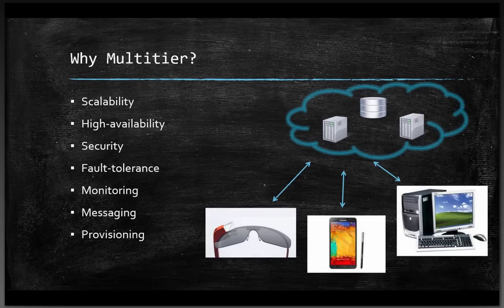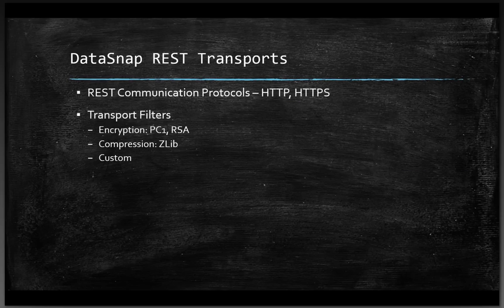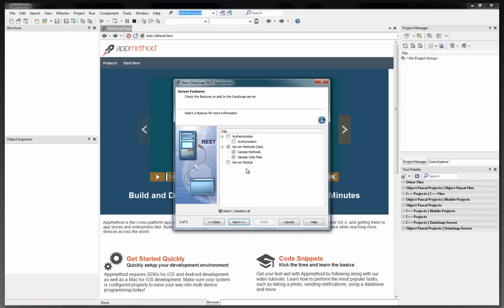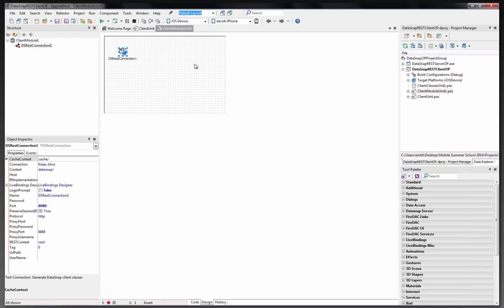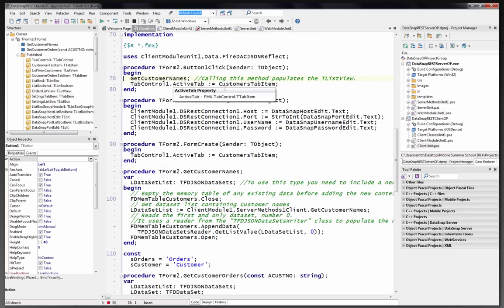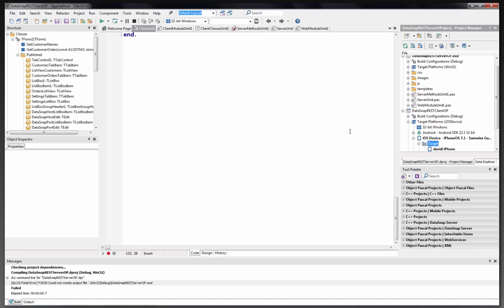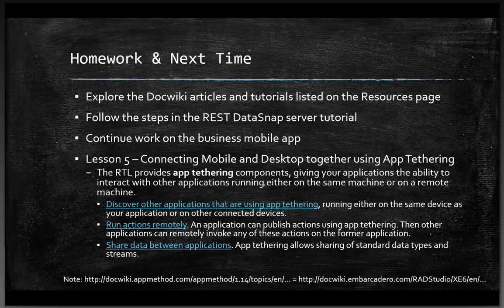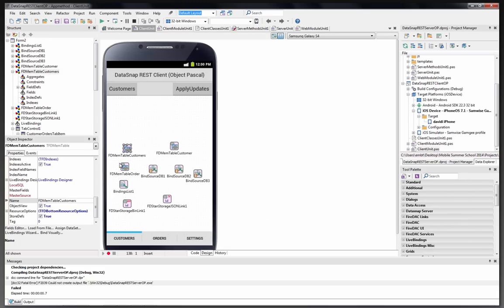Mobile Summer School - Lesson 4 Object Pascal - Building Multi-tier Apps with DataSnap REST/JSON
Developer Direct Mobile Summer School - Lesson 4
Object Pascal - Lesson 4 - Building Powerful Multi-tier, Multi-device Applications using DataSnap REST/JSON

This lesson will show you how to create multi-tier applications (in some cases with zero lines of code) that work with your mobile applications.  In this lesson, you will learn how to create middle-tier server applications containing business logic and access to remote enterprise SQL databases. This lesson will also show you how to use the same MastSQL.GDB database in the middle-tier for access and updating, update client information from the mobile app, update customer orders, etc. in the mobile client that serves data to iOS and Android devices.

This lesson uses the Object Pascal programming language.

Mobile School Lessons registration and course information can be found at